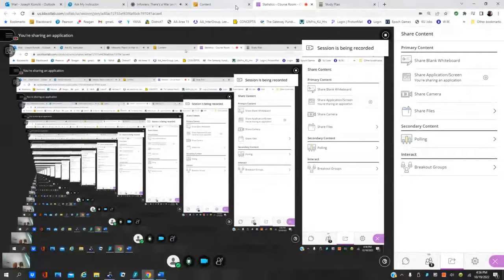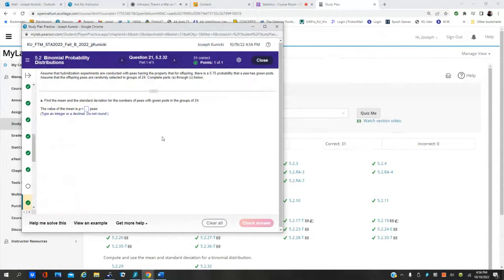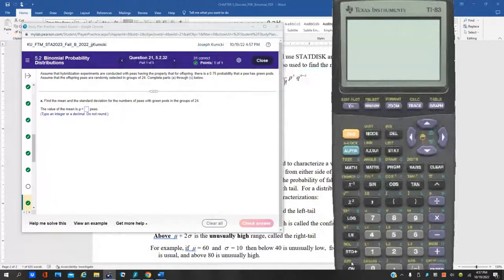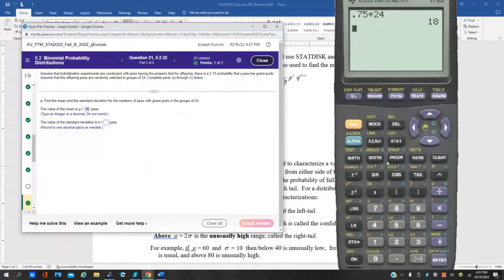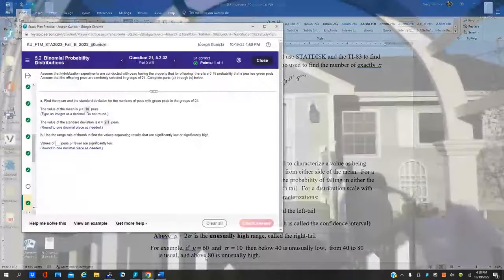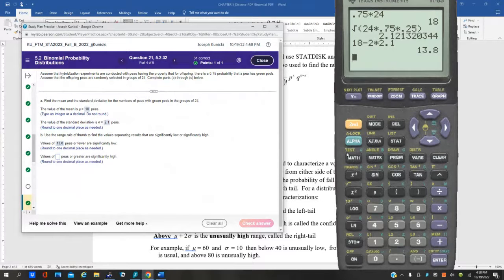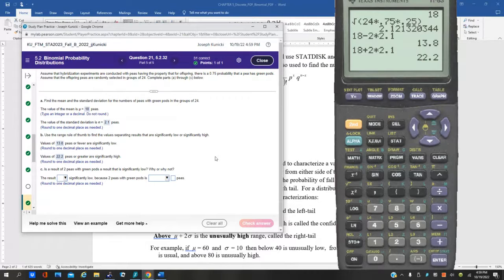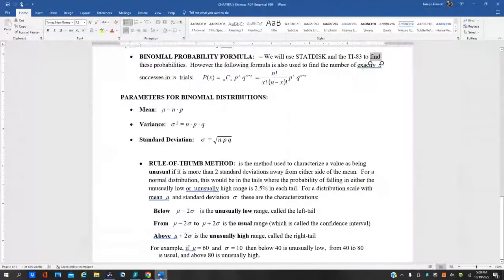STA2023_Prob.5.2.32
Binomial Distribution problem